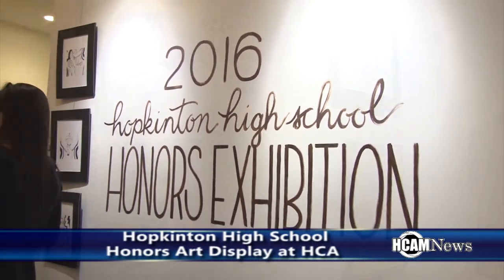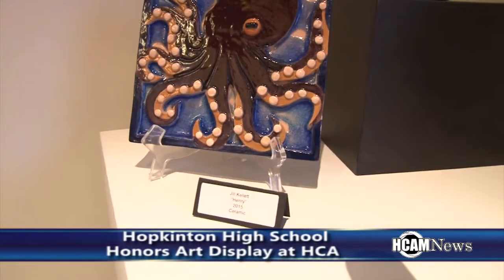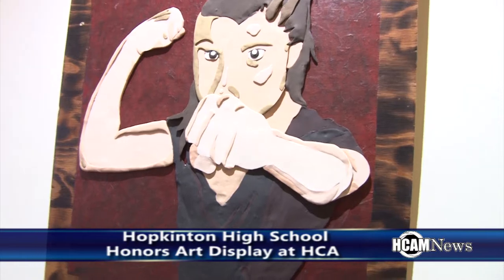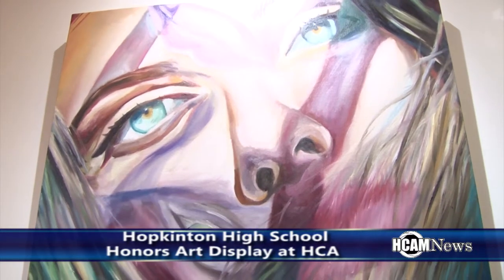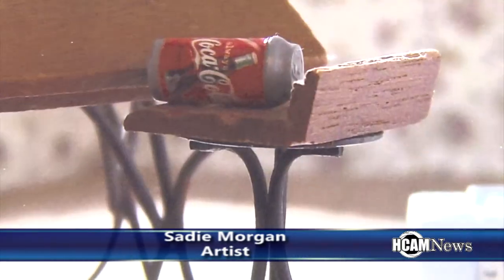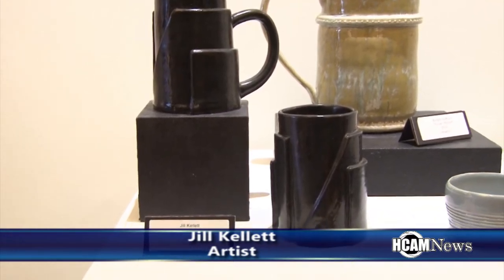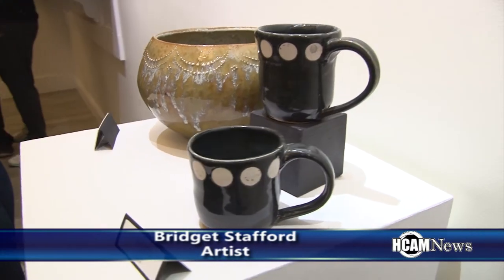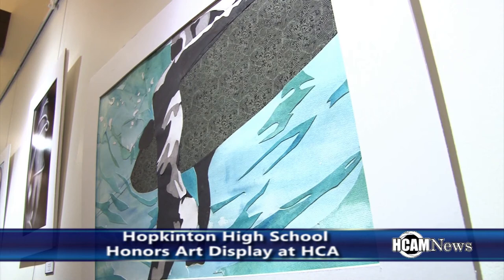Hopkinton High School Honors Art Exhibit at HCA